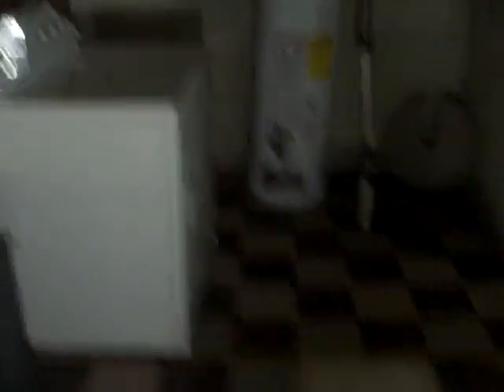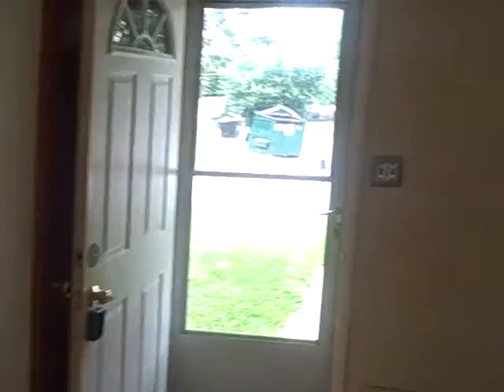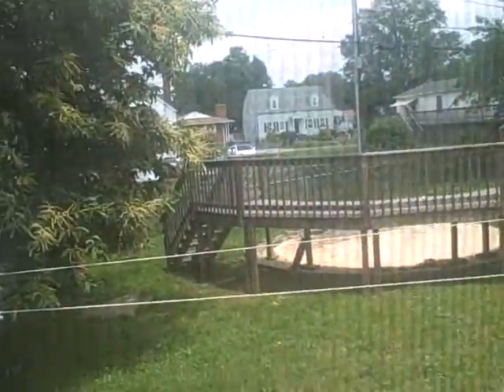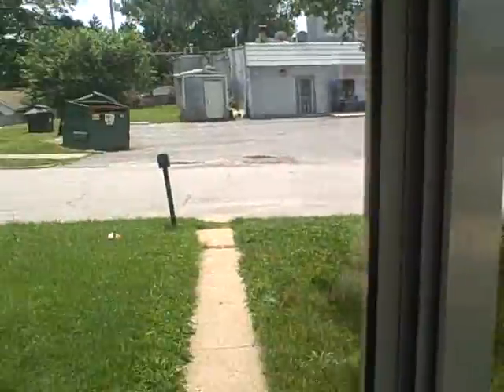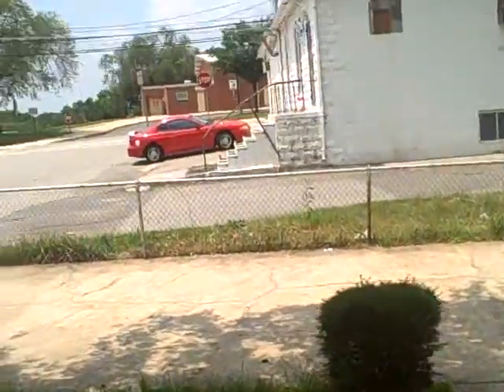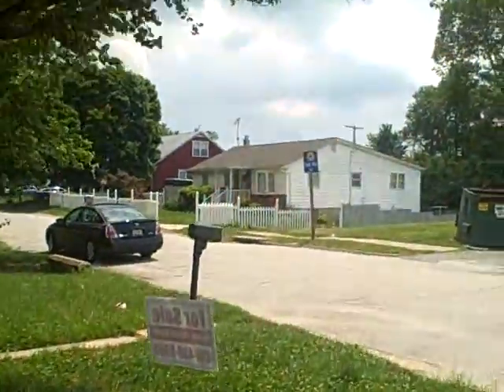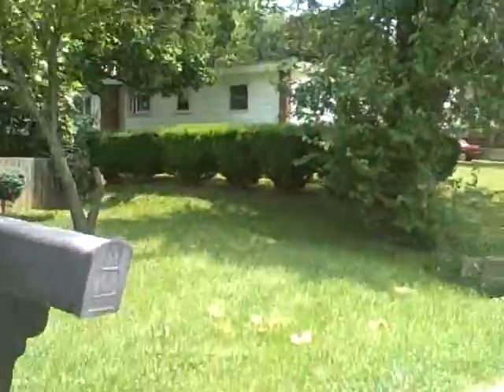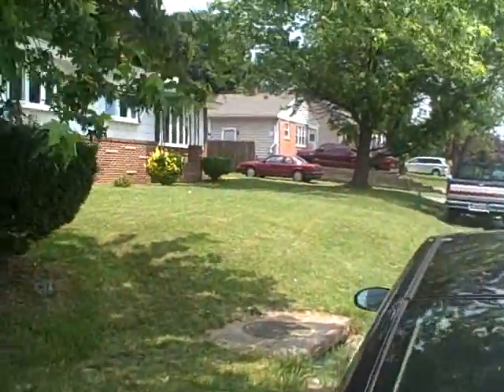Georgia ave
Under Contract - Purchase for $115k, rehab for $35k, sell for $190k-$210k